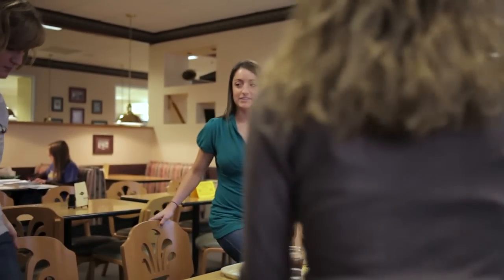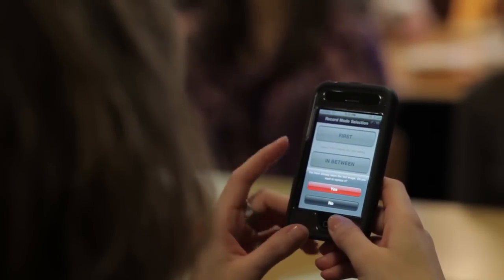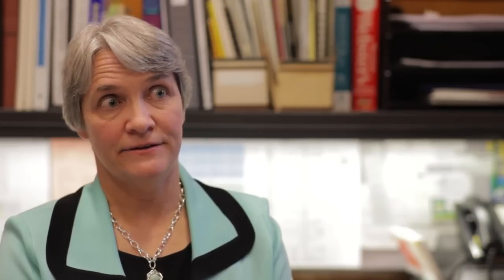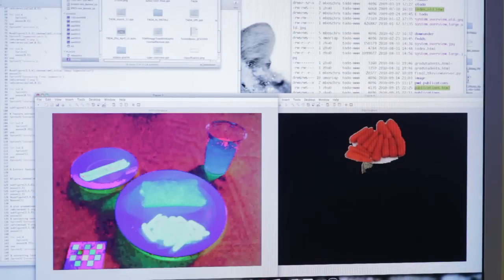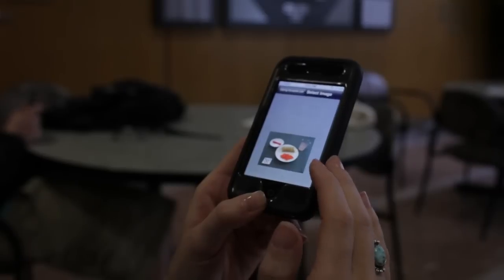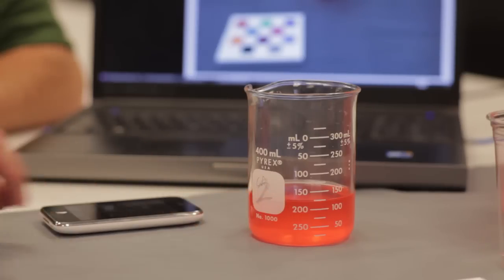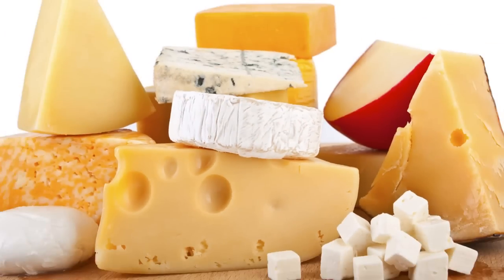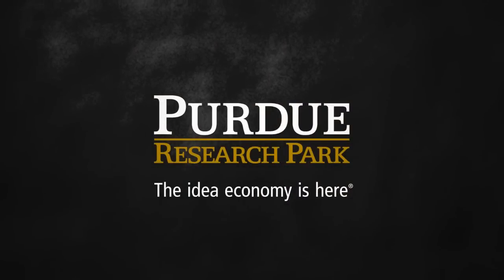Purdue app may soon provide information on nutritional value of a person's dietary intake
Researchers from multiple departments at Purdue University have developed TADA, a mobile phone application that may soon provide the general public with detailed information about the food they eat.